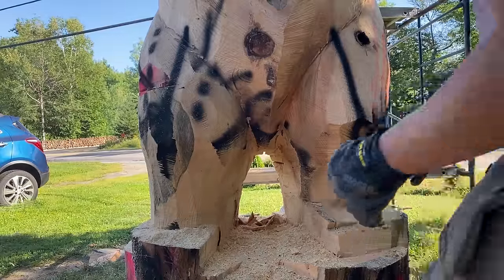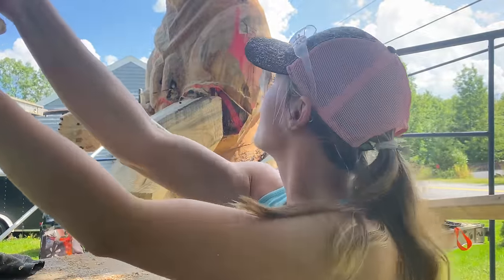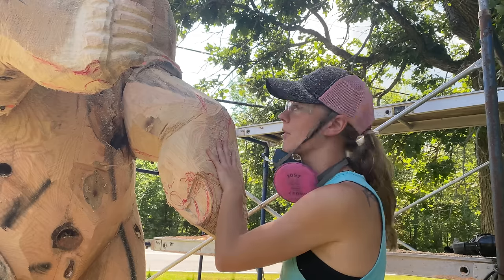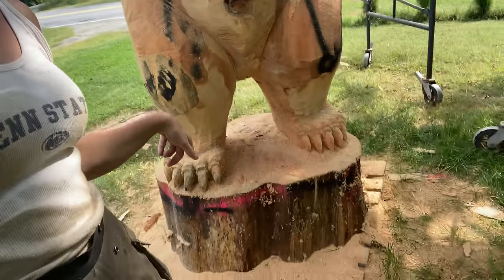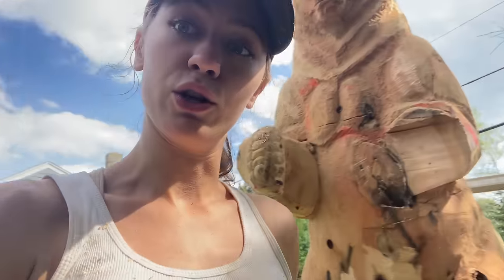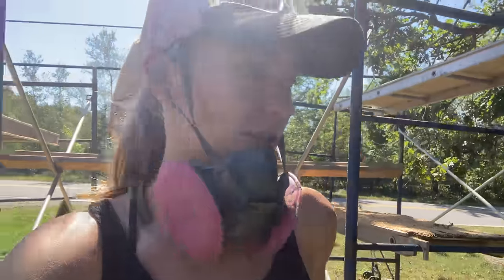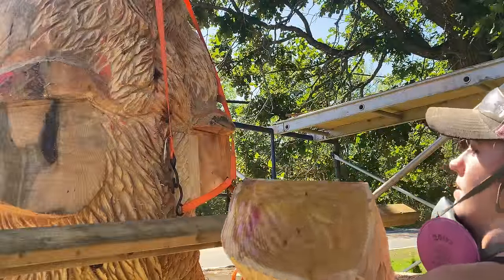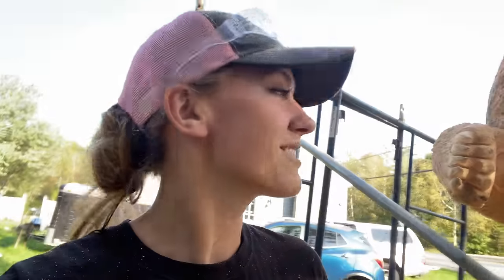HUGE LIFE SIZED GRIZZLY BEAR chainsaw wood carving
This HUGE life sized grizzly bear wood carving is my largest carving to date! This huge bear is carved out of white pine and stands 10 FEET TALL! What a way to wrap up my first year as a chainsaw carver! Thank you to everyone who has supported me in this crazy journey thus far! Also a huge shout out to the amazing customer who trusted me with this project!

~LINKS BELOW~

3M Quick Latch Respirator
Finger/belt sander
(Not the finger sander I currently use, but the one I plan to get)

Tay